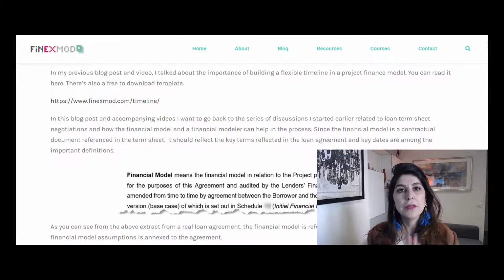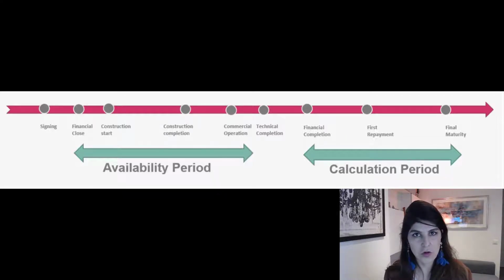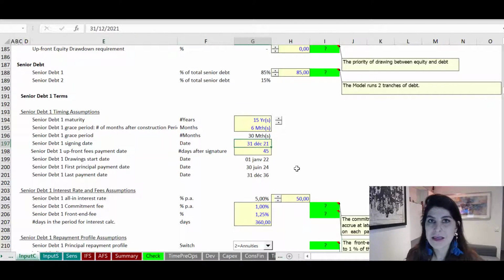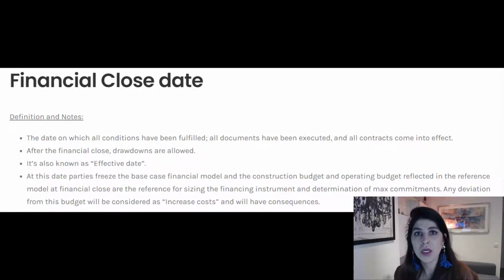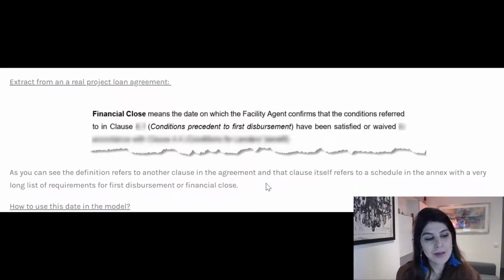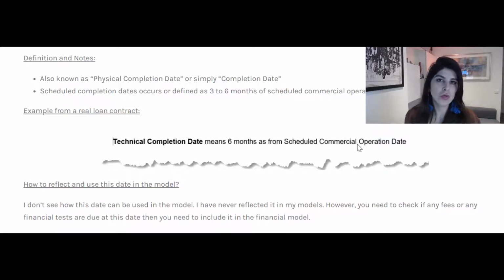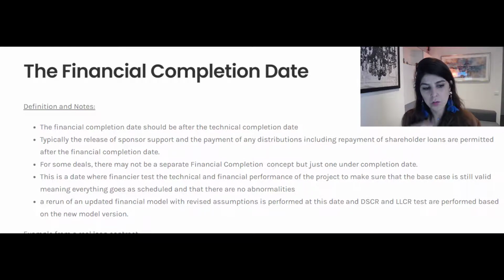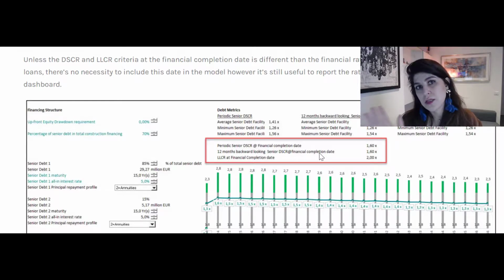Key dates in a loan term sheet - Part 1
In my previous blog post and video, I talked about the importance of building a flexible timeline in a project finance model. You can read it here. There’s also a free to download template.

In this blog post and accompanying videos I want to go back to the series of discussions I started earlier related to loan term sheet negotiations and how the financial model and a financial modeler can help in the process. Since the financial model is a contractual document referenced in the term sheet, it should reflect the key terms reflected in the loan agreement and key dates are among the important definitions.

In this video we are going to talk about :

- The Signing Date, definition in term sheet and how to use it in a project finance model
- The Financial Close Date, definition in term sheet and how to use it in a project finance model
- The Commercial Operation Date, definition in term sheet and how to use it in a project finance model
- The Technical Completion Date, definition in term sheet and how to use it in a project finance model
- The Financial Completion Date, definition in term sheet and how to use it in a project finance model